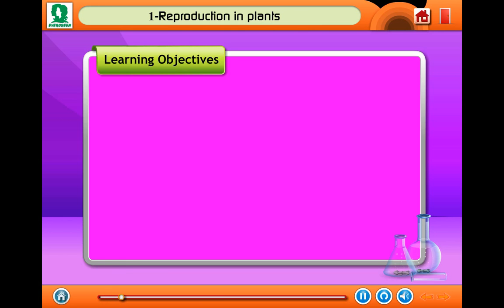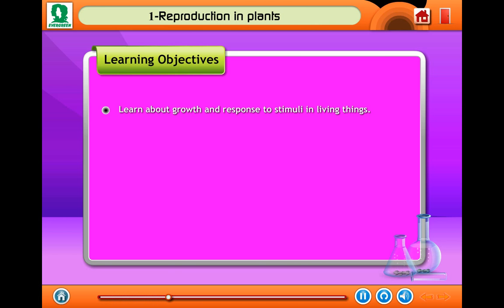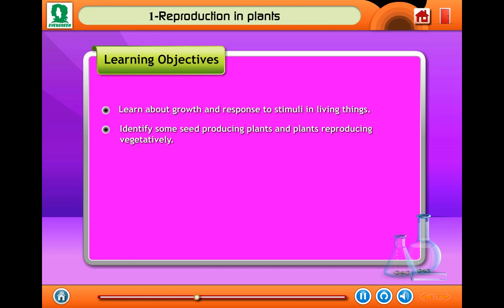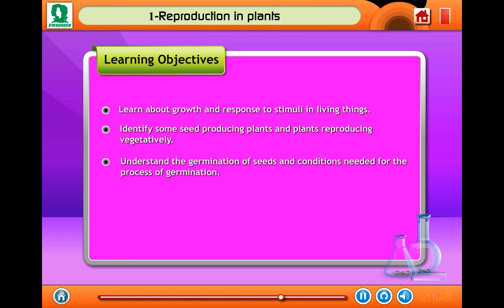Evergreen Publications Candid Interactive Science Class 5 - Multimedia Demo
CANDID INTERACTIVE SCIENCE
"Candid Interactive Science" is a series which includes the combined features of a textbook as well as workbook. It ensures fuller comprehensive facts for the children at their tender age. Books of
this series are written according to the latest syllabus.

KEY FEATURES :
Written in simple language with a scientific blend
Graphical illustrations, helpful clippings for easy understanding of concept
HOTS (Higher Order Thinking Skills) to enhance the reflective level of a child
Life Skills - to enrich a student with values; is given at the end of chapter
Multiple choice assignment is given at the end of every chapter
Activity based learning modules for better grasping of capacity